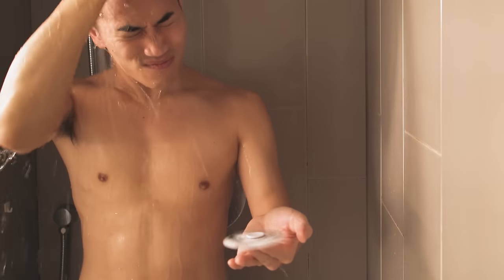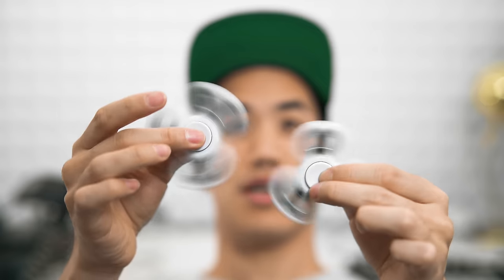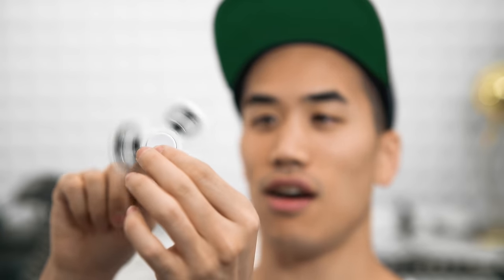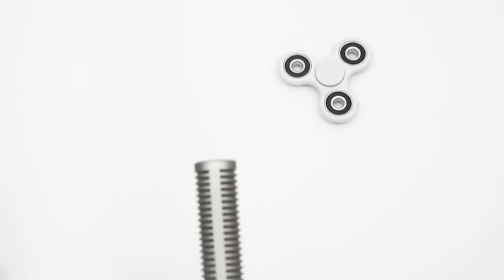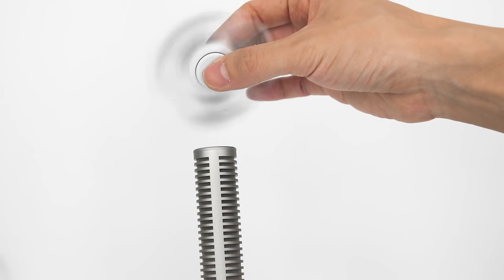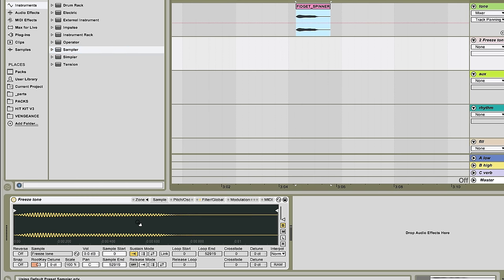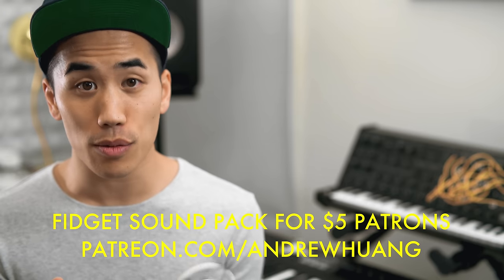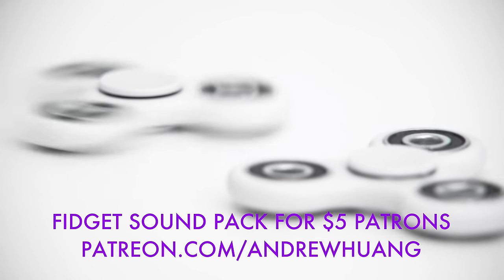FIDGET SPINNER FIDGET CUBE MUSIC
If you liked the music check out my minimal techno EP!

★ GEAR ★

dwiki
Victor Kashintsev
Andrew Moses
Brandon
Regan Xu
Mark W Ribeiro
Sebastian Hanley
Jaime Wissner
Max
Chris Smalley
Georgs Feders
Third Elijah Lopez Campos
john jr
aesthetic andrew
Third Elijah Campos
Zack Seiler
Rene Seckler
Samuel Costa
Brandon Syres
Nick Simmons
Yoav Landau
Peter Vermeychuk
Ryan Mitchell
Anoof Ibrahim
Alec Finney
Jordan Nguyen
Marc Froehling
Gulls
Adrian Cruz
Kynarro Aetone
Leon Schutte
Eric Schendel
Maximus Olenik
Audrey Prewett
AJ Berg
DVPBear
Aithne Callahan
Keshav Krishnan
Tim Koulaev
Julian Lyn
Damon Oliveira
Benjamin San Souci
Karol Hojka
Jay Logan
Ben Adshead
Felix
TobiCaboose
Linya
Timothy McLane
Alexander Heale
Simone Andersen Svensson
Laura Haile
queenofrainbow
Rhys Huntley
Jack Morris
Hamish Garner
Tobias Gurdan